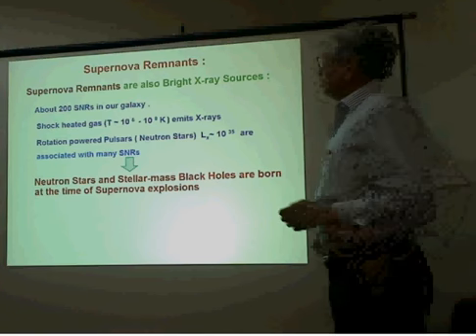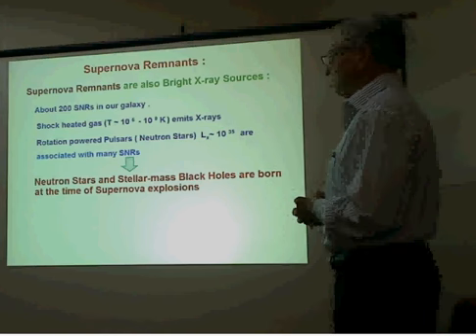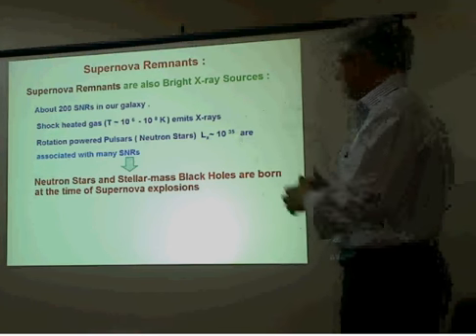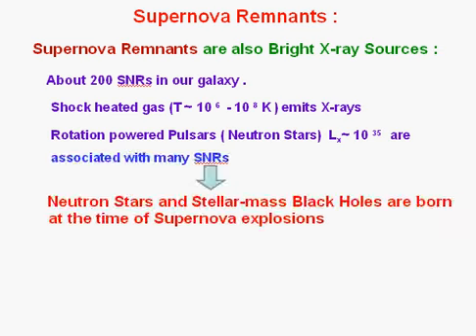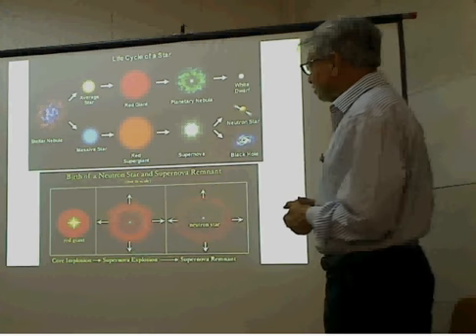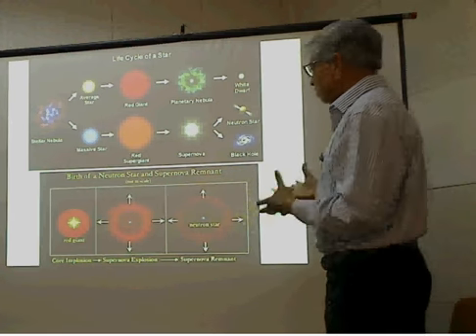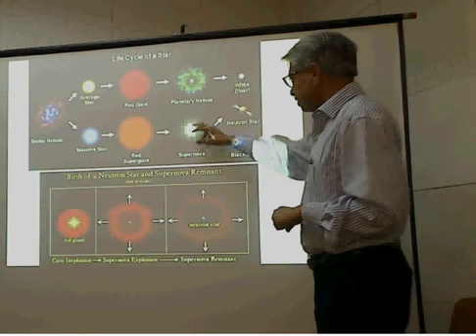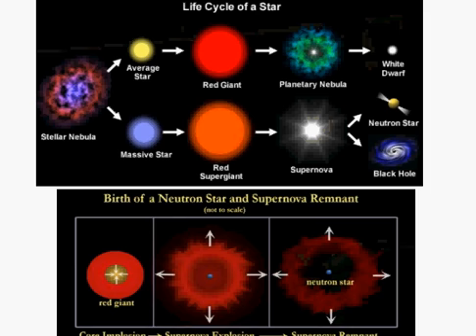X-Ray Astronomy lecture segment13.avi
Lecture on "Celestial photons at high energies" by Prof. P. C. Agrawal, Tata Institute of Fundamental Research, Mumbai, as a part of the Summer online astronomy lectures organised by Nehru Planetarium, Nehru Memorial Museum and Library, New Delhi